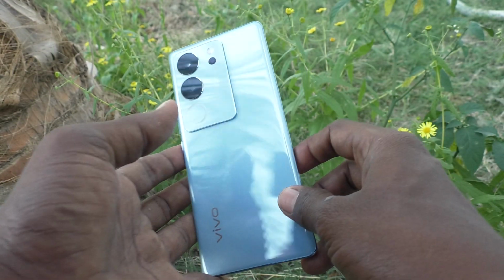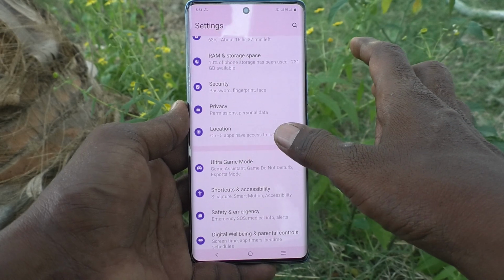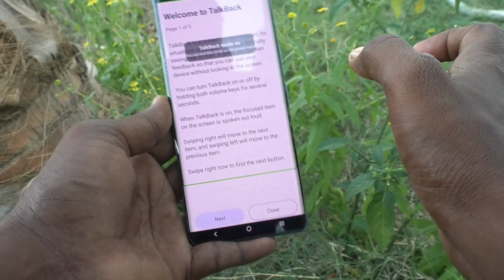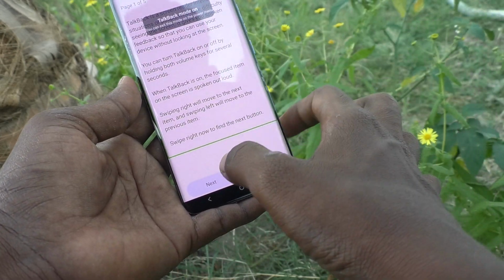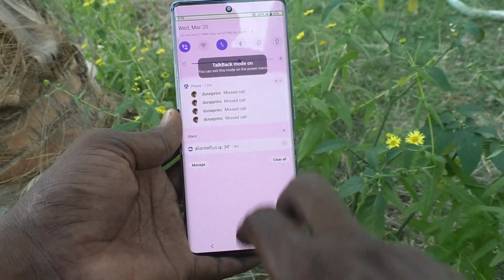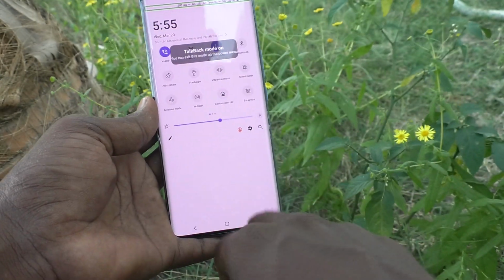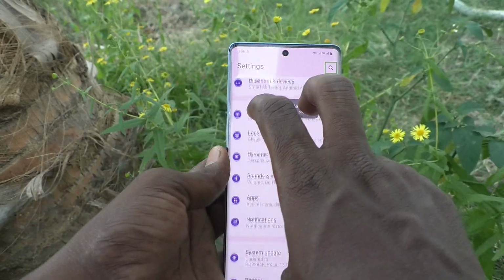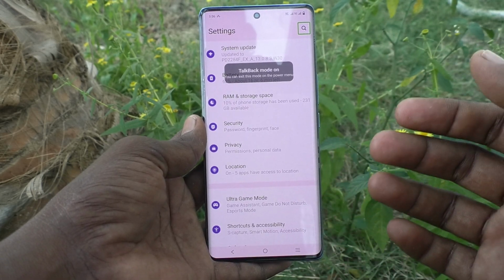How to activate talkback in Vivo V29 Pro 5G | Vivo V29 Pro talkback activate kaise kare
Vivo V29 Pro 5G talkback activate settings: Learn here how to activate talkback in Vivo V29 Pro 5G smartphone | Vivo V29 Pro talkback activate kaise kare

About Vivo V29 Pro 5G Smartphone:
8 GB RAM | 256 GB ROM
17.22 cm (6.78 inch) Full HD+ AMOLED Display
50MP + 12MP + 8MP | 50MP Front Camera
4600 mAh Battery
80 W FlashCharge